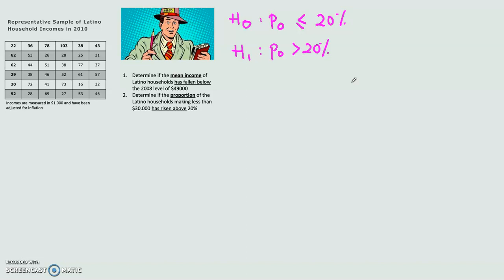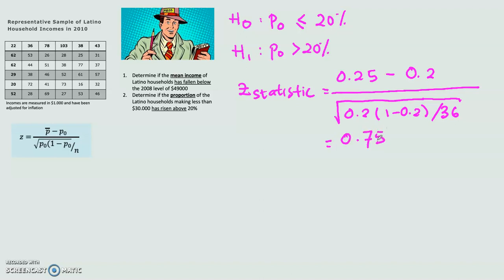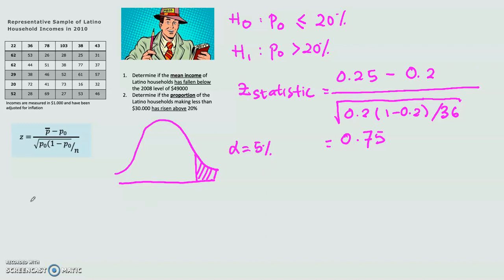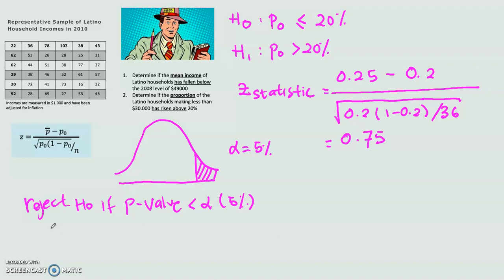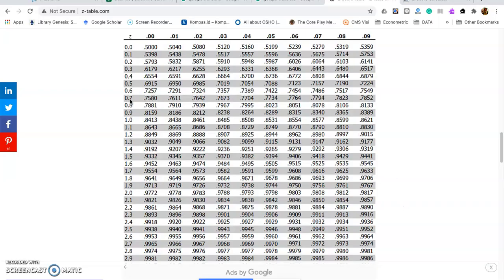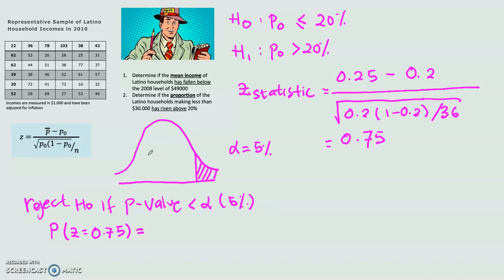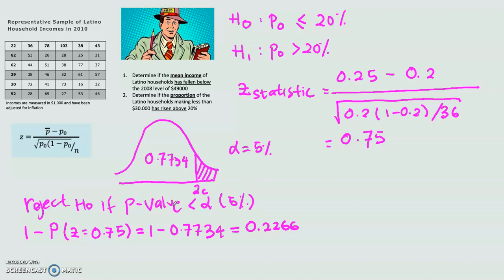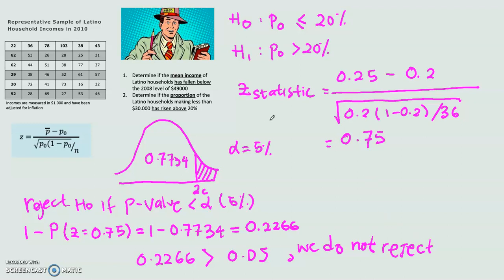Hypothesis Test: Testing Proportion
This is video 5 out of 5 videos discussing about the procedures in hypothesis test for one population